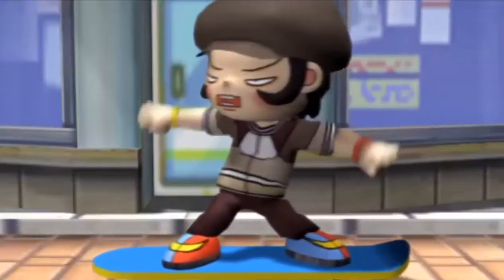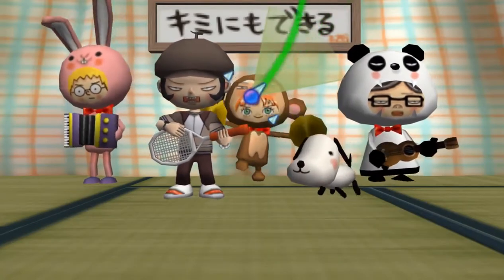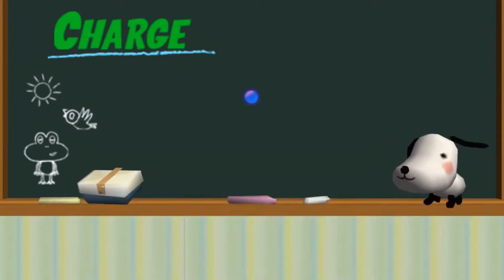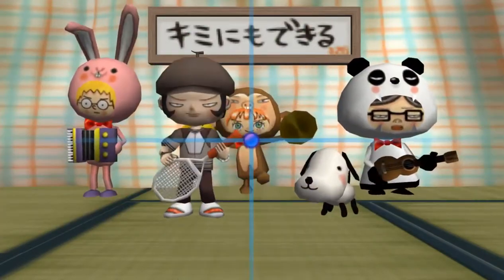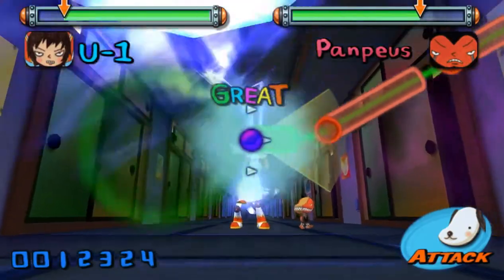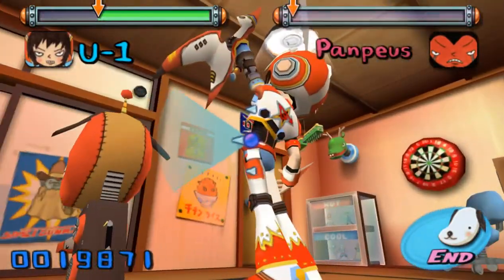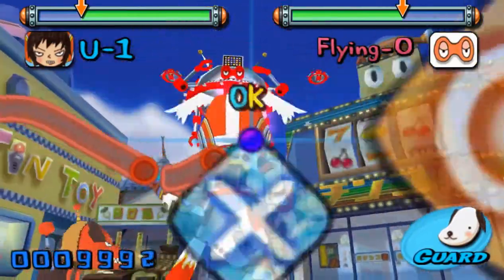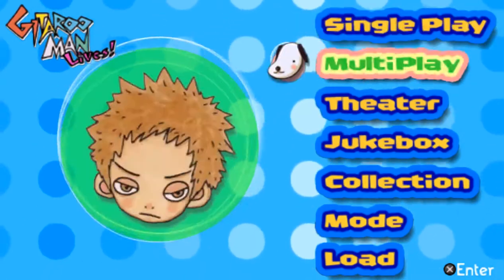Surprisingly Great! - Gitaroo Man Lives! - Everything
i will definitely play at least one more episode on this in Doin' the Games, if not more. this is a wonderful game and i wanna see how far i can get!

welcome to everything, where we play everything

like or dislike to show your opinion, i love to know what people enjoy!

not owned by me.
Font in icon made by 1001fonts.com, named Copasetic NF.